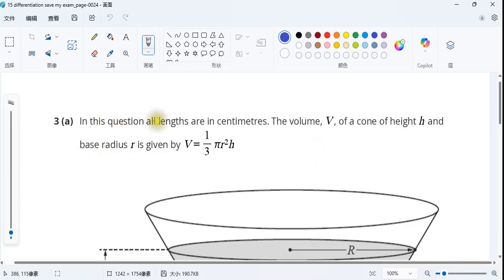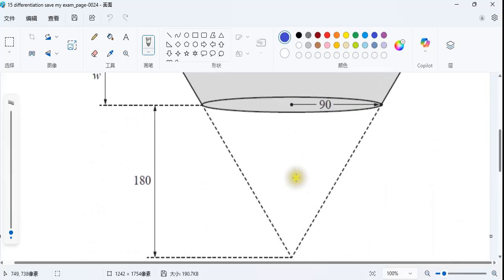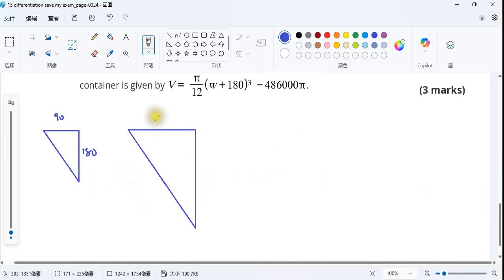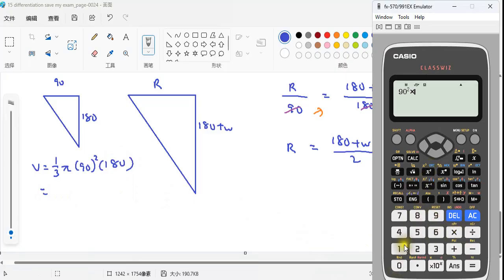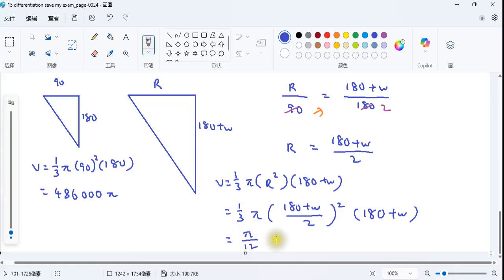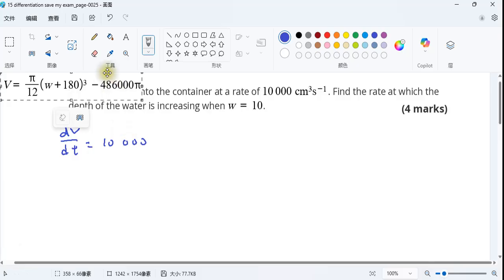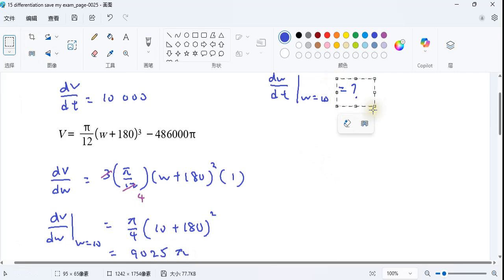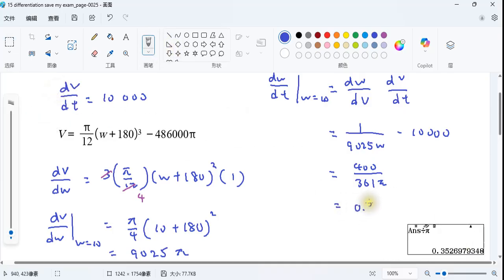15 differentiations save my exam 2 Very Hard Question 3